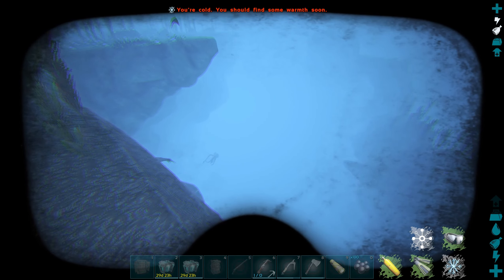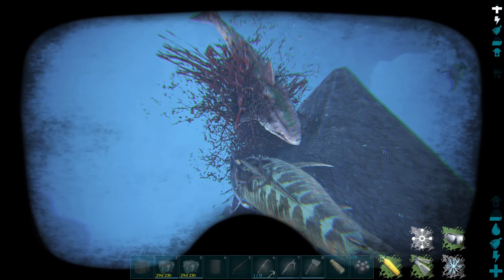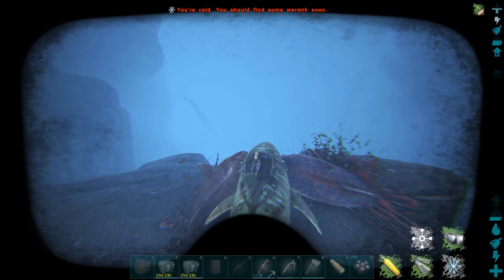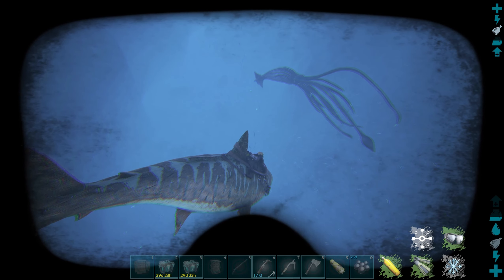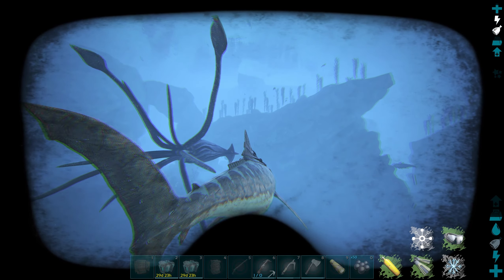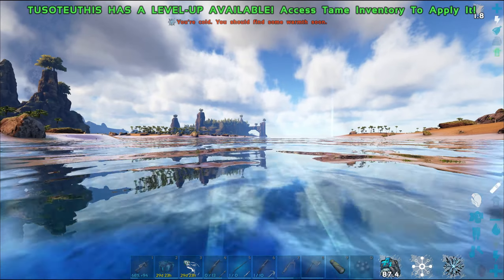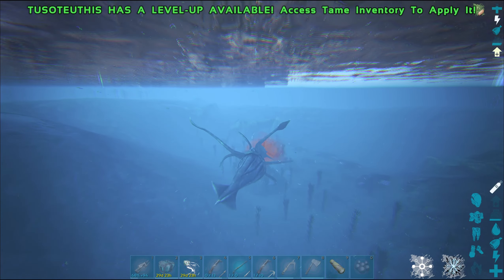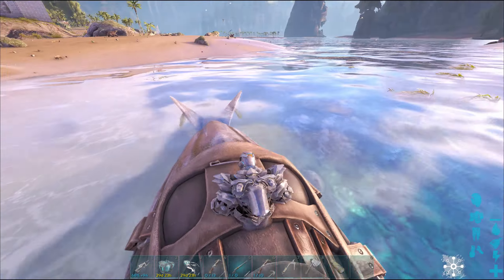How to tame a Tusoteuthis in ARK Survival Evolved 2024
A comprehensive guide on taming the elusive and fearsome Tusoteuthis in ARK: Survival Evolved! In this video, I'll walk you through the step-by-step process to tame this massive underwater predator and make it a valuable addition to your aquatic arsenal.

Taming a Tusoteuthis can be a daunting task, but with the right preparation, strategy, and perseverance, you'll be able to add this incredible creature to your arsenal and dominate the depths of ARK's oceans. Happy taming, survivors!

00:00 Introduction
01:03 Taming begins
01:17 Shark attack
03:12 Taming Affinity
04:27 Second feeding attempt
05:08 Third feeding attempt
05:36 Tamed
06:02 Showing some skillz
06:36 Alpha Megalodon
07:48 Outro